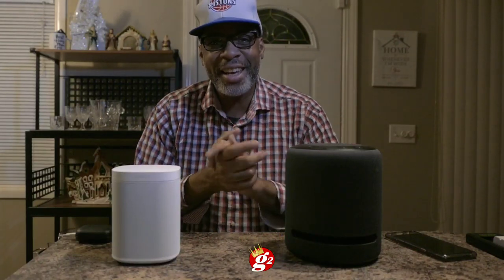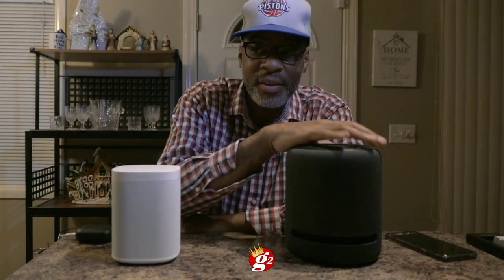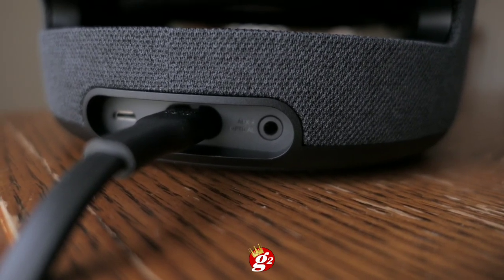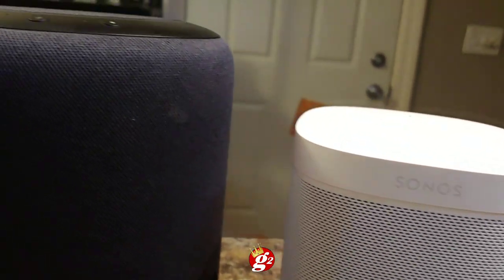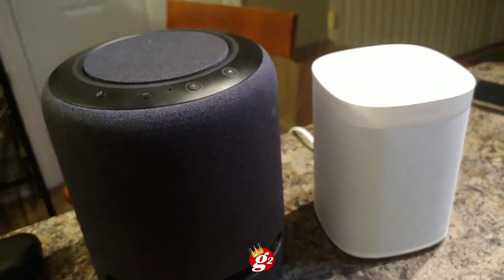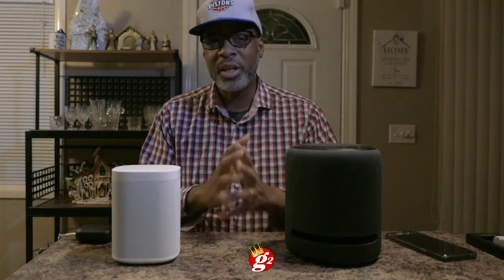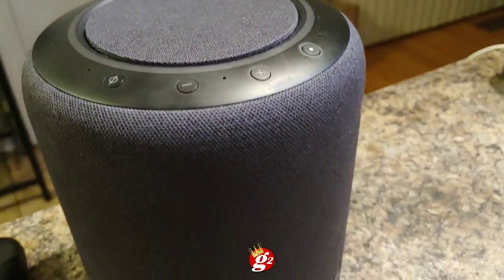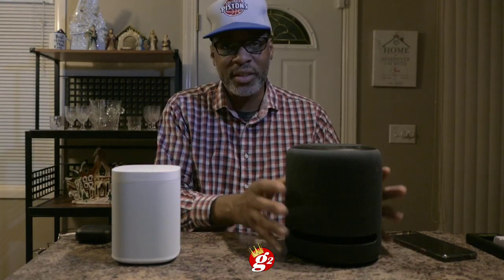The Amazon Echo Studio VS The Sonos One | SOUND BATTLE!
Hello and WELCOME to another video!! 😎😊 In this video, it is the Smart Speaker SOUND BATTLE- The Amazon Echo Studio VS The SONOS ONE!! Which speaker will prevail in this speaker challenge? Both speakers performed well, but there can only be one!! Which speaker is the best? Which sound the best to YOU?? If you like SONOS, right now you can get it for only $169 on Amazon!

LINK TO ECHO STUDIO
LINK TO SONOS ONE

GEAR I USE TO MAKE MY VIDEOS:

✅ Panasonic Lumix LX10

✅ LG V40 ThinQ

✅ Samsung Galaxy S10e (B-Roll and Main Footage)

✅ Samsung Galaxy Note Edge (mostly for B-Roll)

✅ Samsung Galaxy S7 Edge (B-Roll and Main Footage)

✅ Nikon D5100 DSLR Camera (mostly for B-Roll)

✅ Movo LV1 Lavalier Mic

✅ TakStar Boom Mic

✅ Monfrotto PIXI Smart Tripod

✅ Monfrotto Old School from the 90’s with the smooth liquid head (just sayin’)

✅ Acuvar Pro Series Tripod

✅ Julius Studio Lighting Kit

✅ Neweer 176 LED Dimmable Video Light

✅ KineMaster: Find in App Store or Google Play Store

✅ Power Director: Find in App Store or Google Play Store